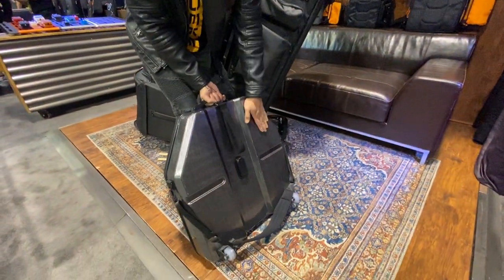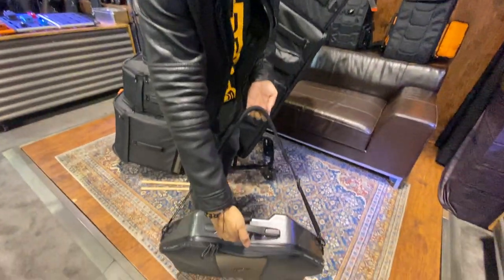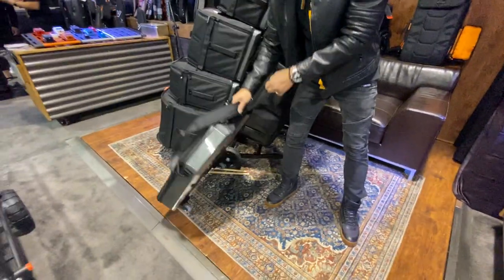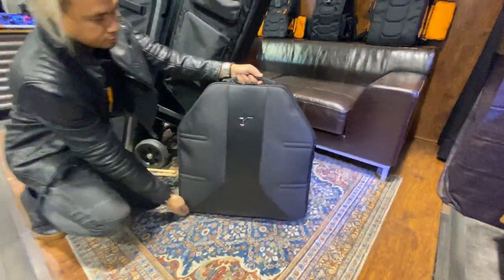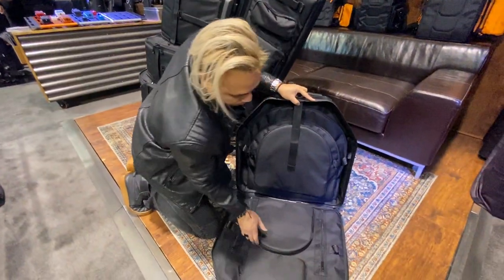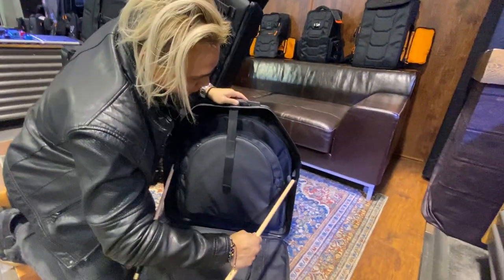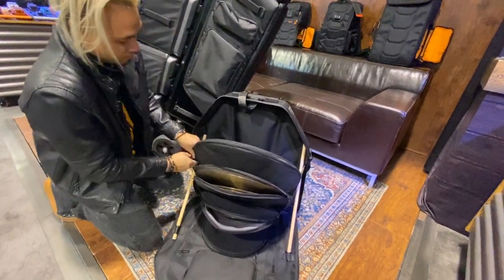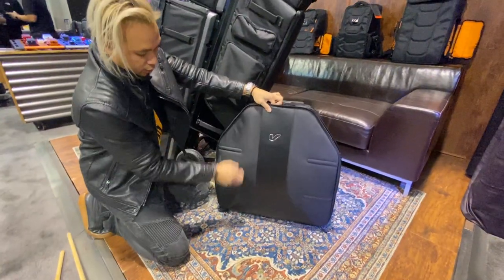Gruv Gear's new VELOC cymbal bag debuts at NAMM 2020!